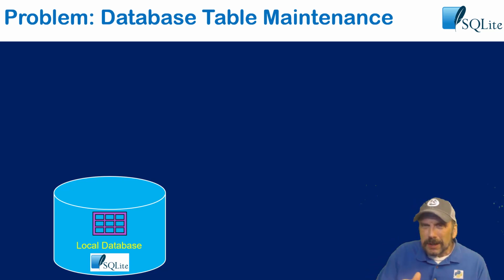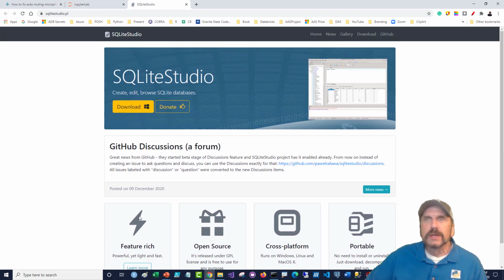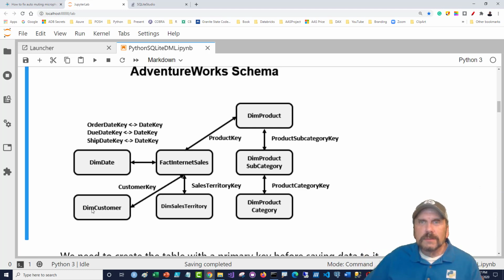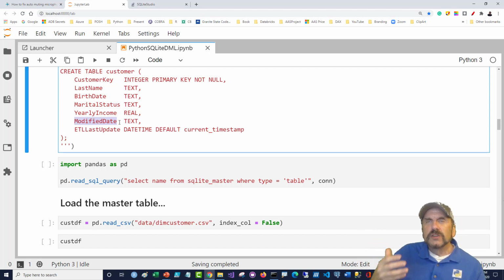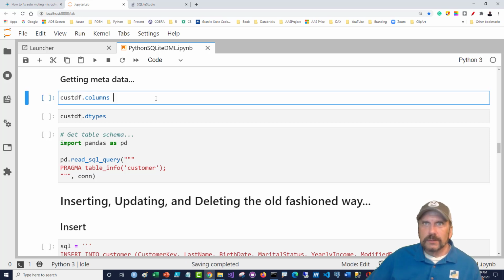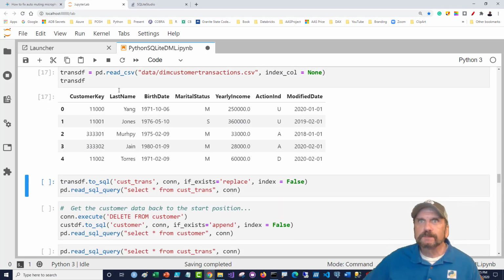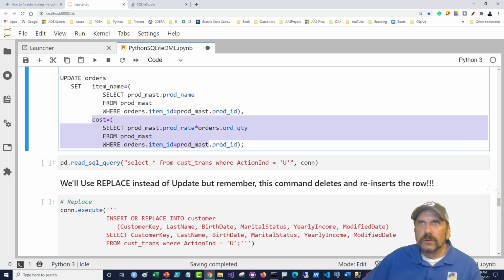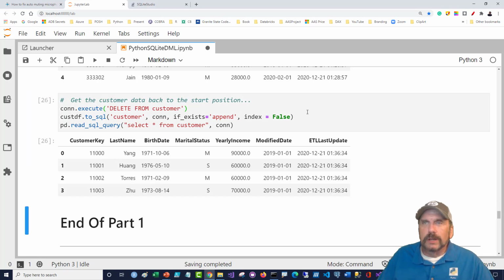Master Using SQL with Python: Lesson 7 - Maintaining Data in SQLite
Having current data is critical for data analysis but how do you keep data up to date?  In this video, you will learn how to insert, update, and delete rows from SQLite tables to keep them current.  In part 2 of this series, I'll show you how to use the SQLite Upsert to make this job easier!